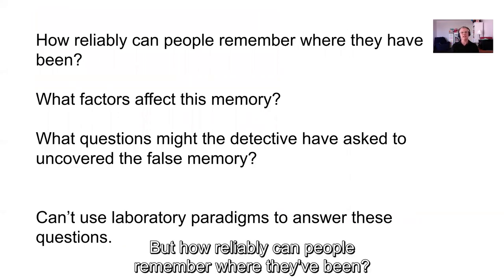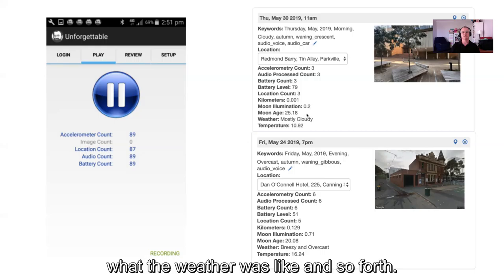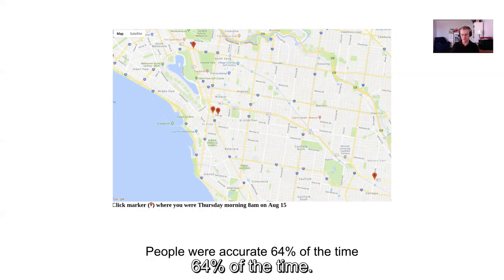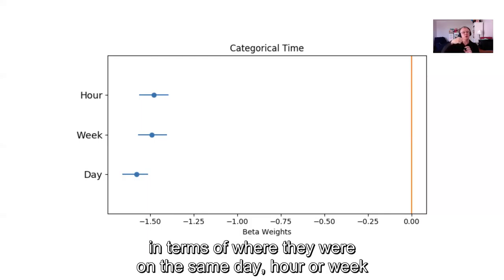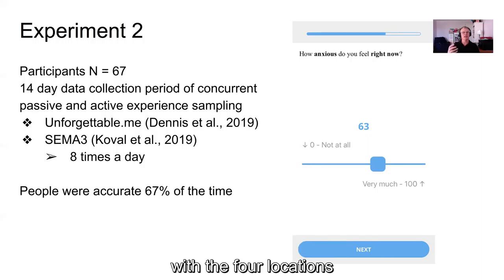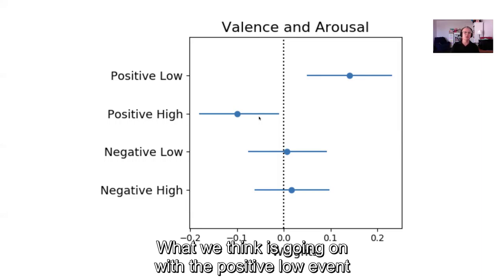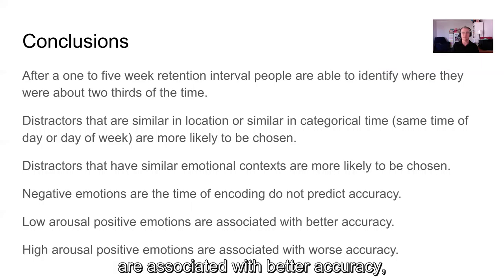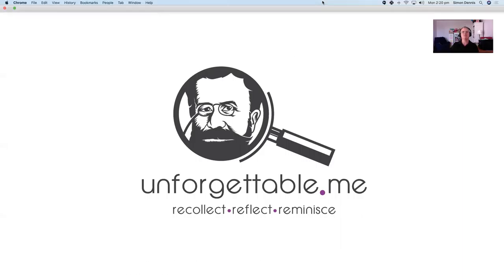2180: Understanding Memory for WHERE using Smartphone Data - Professor Simon Dennis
Memory- A primary challenge for alibi generation research is establishing the ground truth of the real world events of interest. We used a smartphone app to record data on participants for a month prior to a memory test. The app captured their accelerometry continuously and their GPS location and sound environment every ten minutes. After a week retention interval, we asked participants to identify where they were at a given time from among four alternatives. Participants were incorrect 36% of the time. Furthermore, our forced choice procedure allowed us to conduct a conditional logit analysis to assess the relative importance of different aspects of the events to the decision process. We found strong evidence that participants confuse days across weeks. In addition, people often confused weeks in general and also hours across days. Similarity of location induced more errors than similarity of sound environments or movement types.